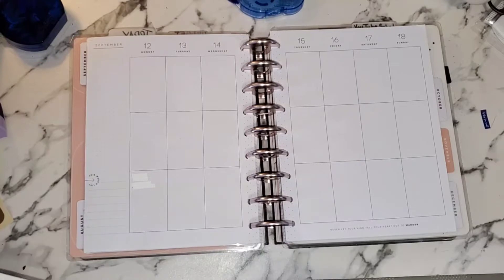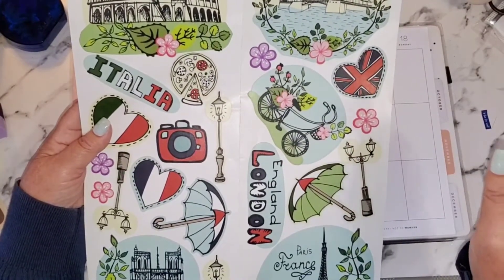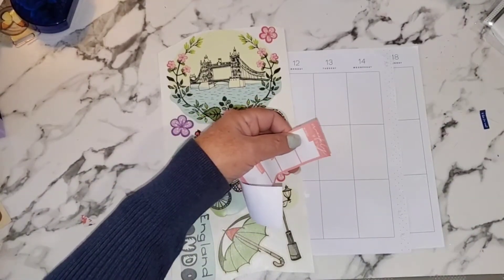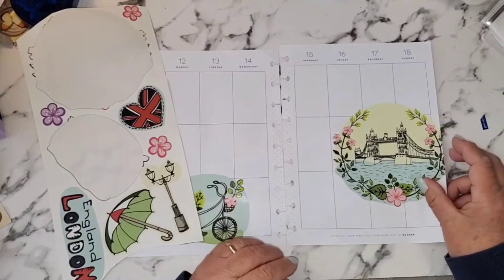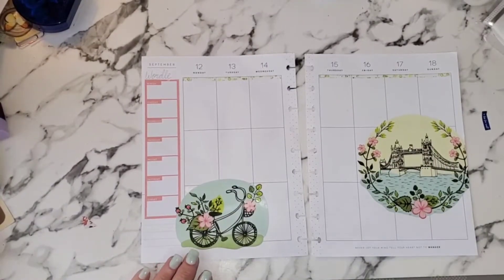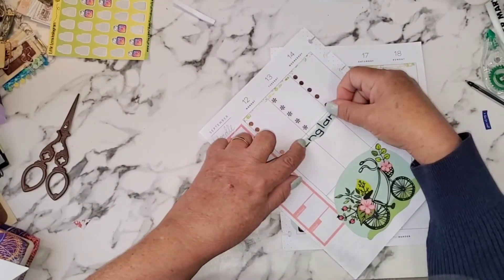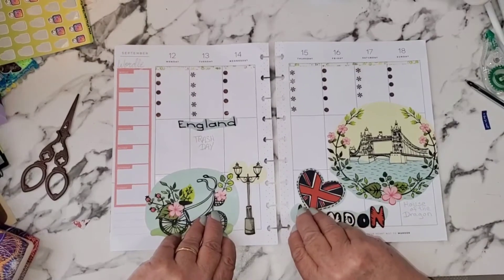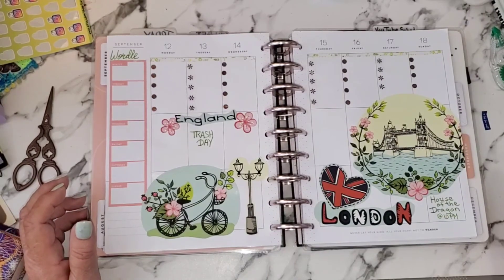Happy Planner Spread for September 12th to 18th/ London England Themed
Wall stickers are really pretty in a spread if you don't overdo it.
These ones are from Dollarama but you can find amazing wall stickers at DollarTree and even Walmart